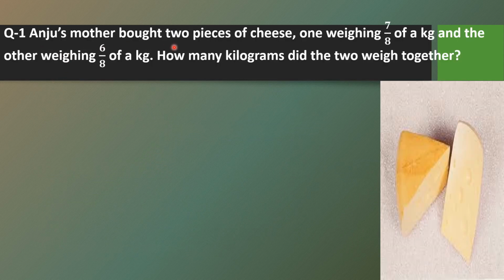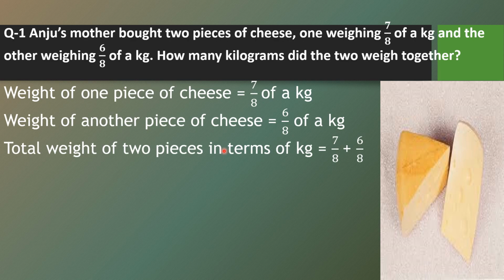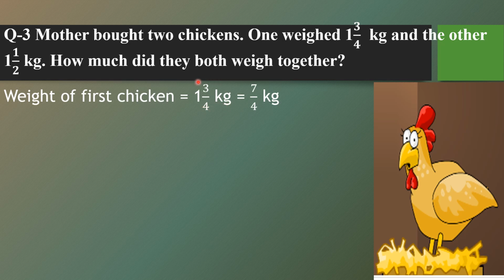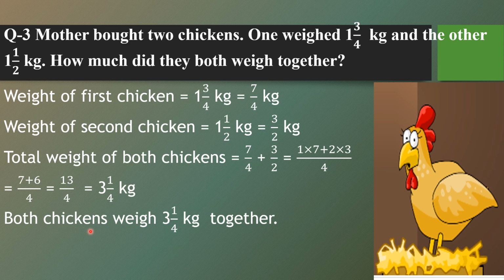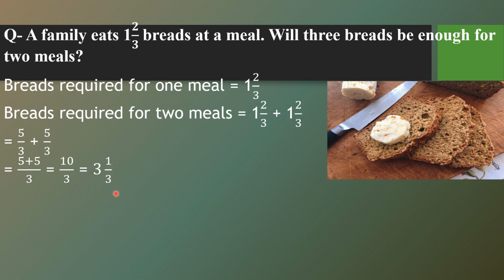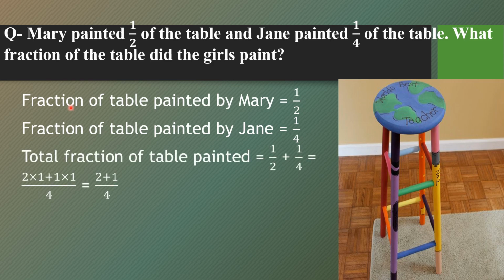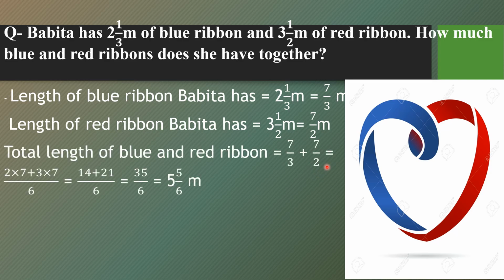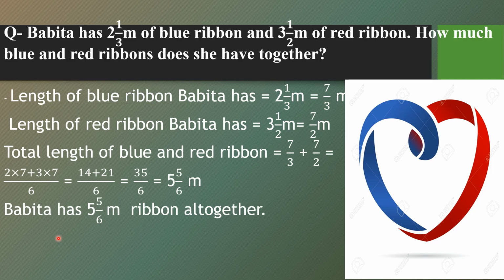Word problems on fraction -Part 1- English version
Word problems related to addition of fractions